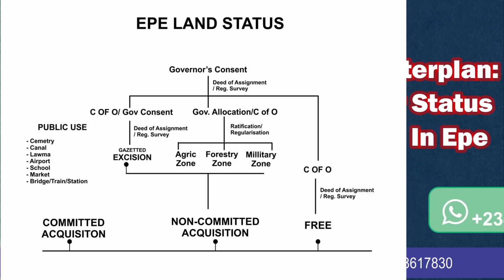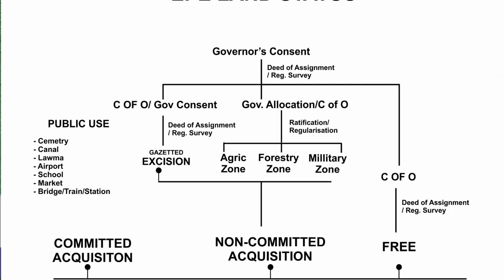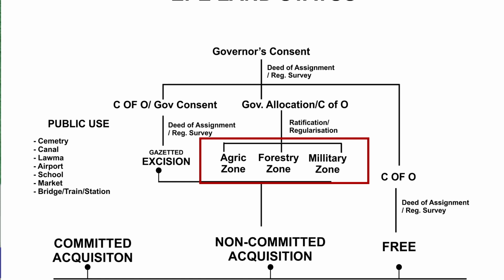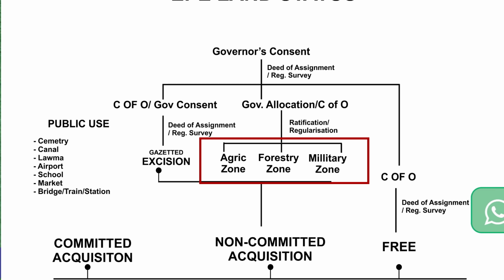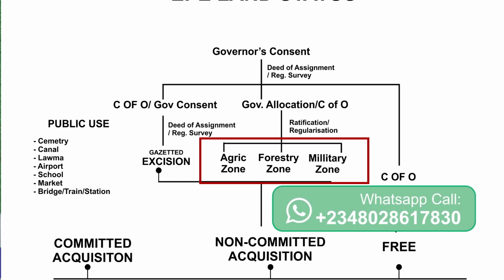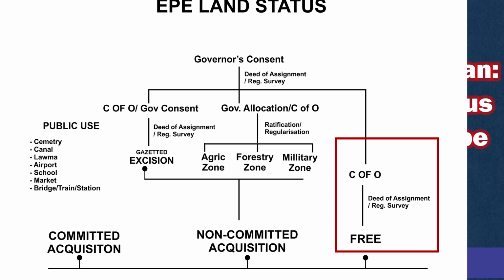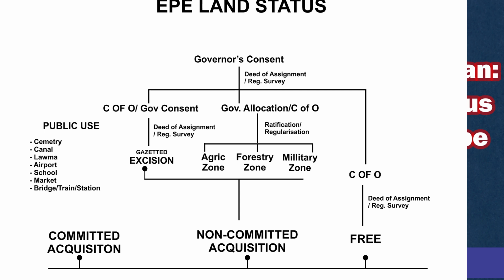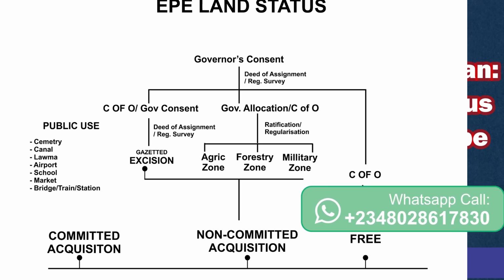Epe Masterplan: Agric, Forestry & Residential Zones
Do you know which zone your land in Epe falls into?, did you checked?, also what are the steps and cost of obtaining C of O in Epe.
You will find adverts of estates in Epe are everywhere, title is C of O in view, freehold or registered survey and so on.
Some of you bought 2 or more plots of land and some bought acres of Land in one or more estates in Epe, either it's Igbonla, Ketu, Ilara and the likes.
You have been buying land in Epe because they said it is FREE, that's what the realtors and companies tell you, but is land for sale in Epe truly FREE from Government acquisition?.
You might be unaware that Epe has a masterplan, a large map dissecting each towns and regions in Epe into segments of agric, forestry, committed and residential zones
Similarly, your plots of land and acres of land in Epe which you bought, might have fall under some zones you are unaware of, which will cost you a lot when you desire to obtain C of O or building approval from Lagos state government
Based on our recent land search in Epe, some of the lands, you've bought in Epe are Agric not FREE land